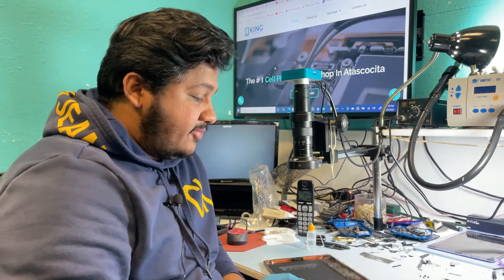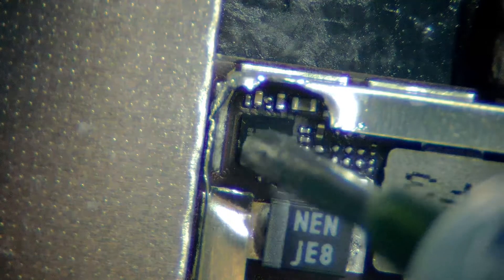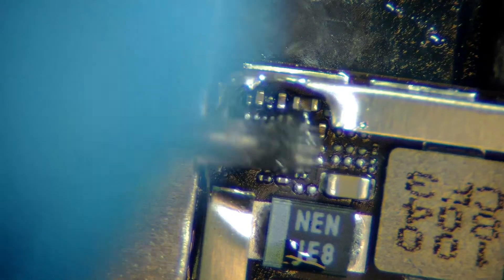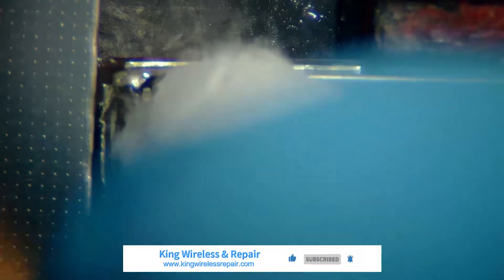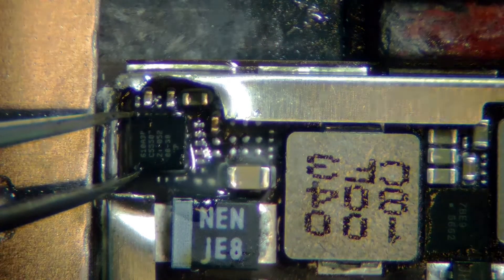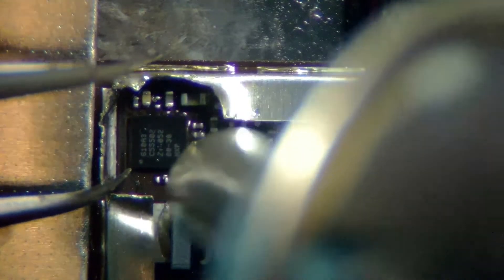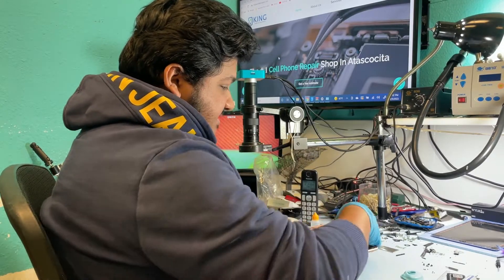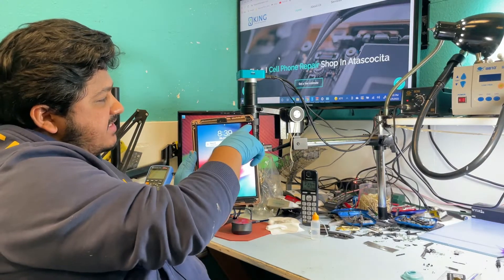Apple iPad 6th Gen Not Charging Tristar Chip Replacement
This video will show you how to replace the Tristar chip on the Apple iPad 6th Gen. This chip is responsible for charging your device, and if it becomes damaged, your iPad may not charge at all. We'll walk you through the entire process step-by-step, so you can have your iPad up and running again in no time!

King Wireless and Repair
6703 Farm to Market 1960 Rd E,
Atascocita, TX 77346, USA

KING WIRELESS assumes no liability for property damage or injury incurred as a result of any of the information contained in this video. KING WIRELESS  recommends safe practices when working with tools, electrical equipment, blunt instruments, chemicals, expensive electronics, or any other tools or equipment seen or implied in this video.  Due to factors beyond the control of King Wireless, no information contained in this video shall create any express or implied warranty or guarantee of any particular result.  Any injury, damage, or loss that may result from improper use of these tools, equipment, or the information contained in this video is the sole responsibility of the user and not  KING WIRELESS. Only attempt your own repairs if you can accept personal responsibility for the results, whether they are good or bad.